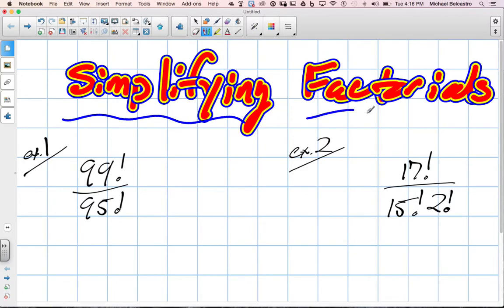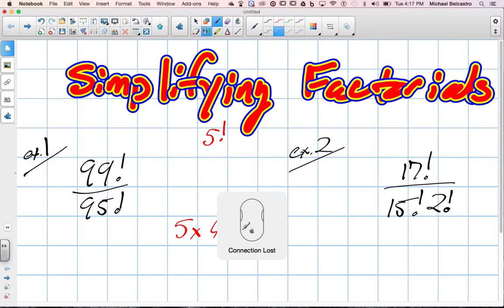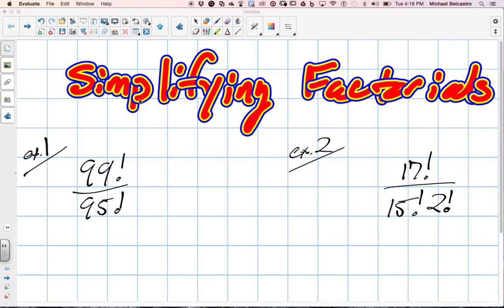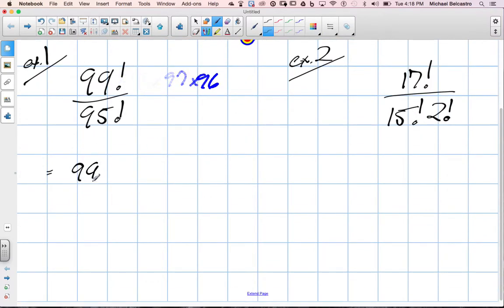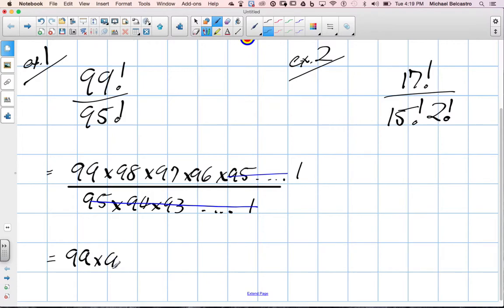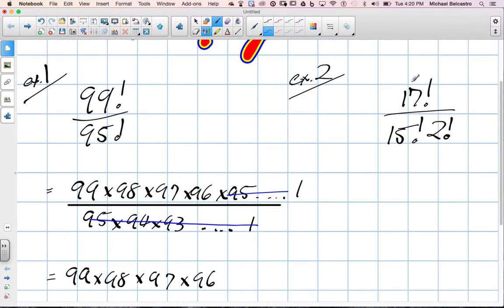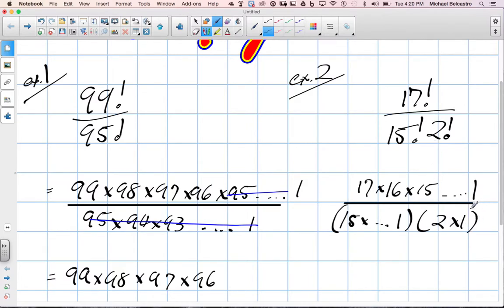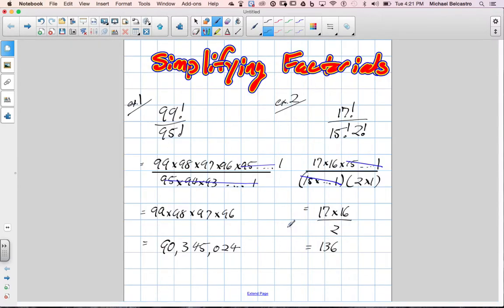Simplifying Factorials Grade 12 Data Management Lesson 4 2 9 15 15